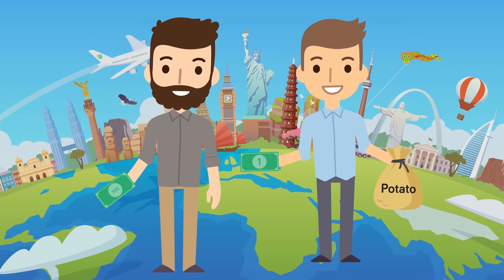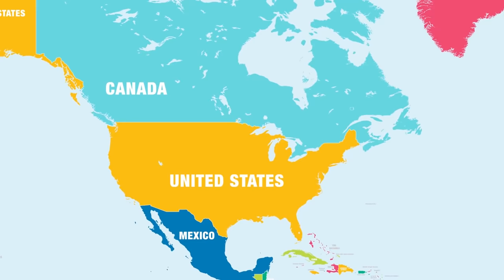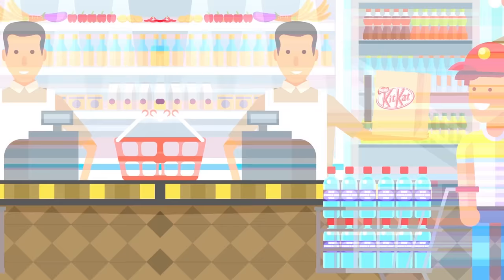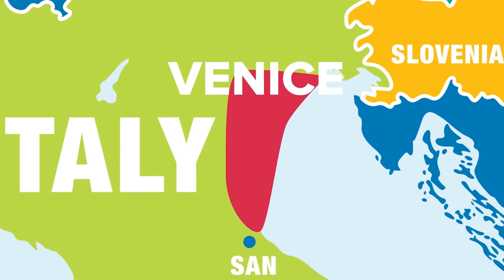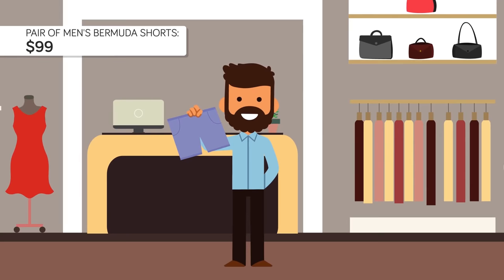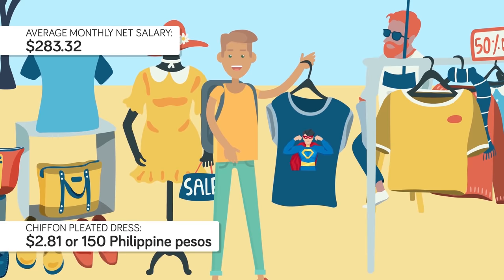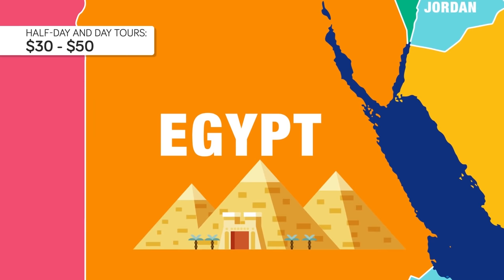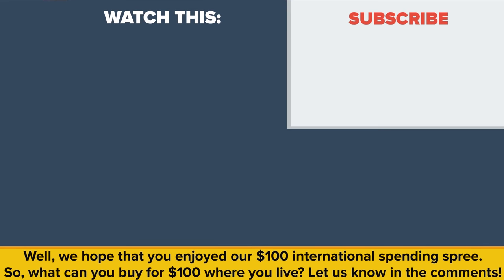What $100 Will Get You Around The World?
This time we look at what $100 will get us around the world!